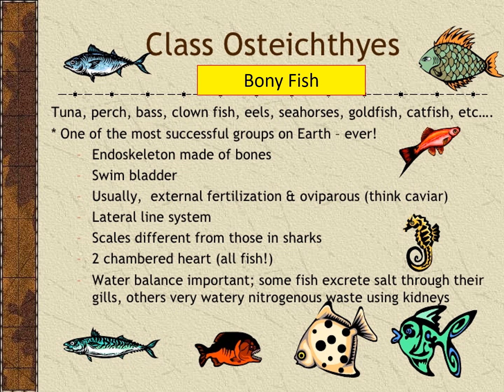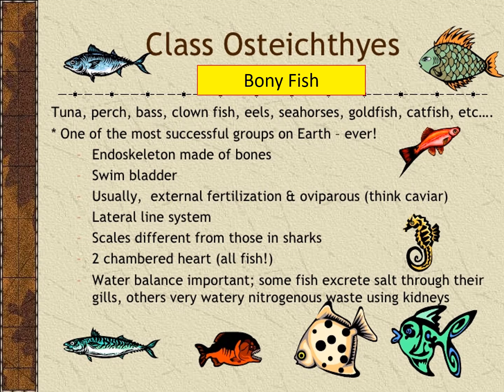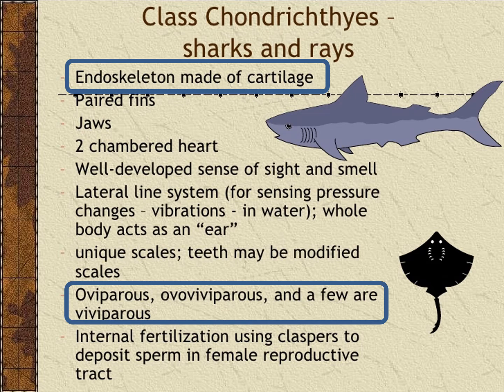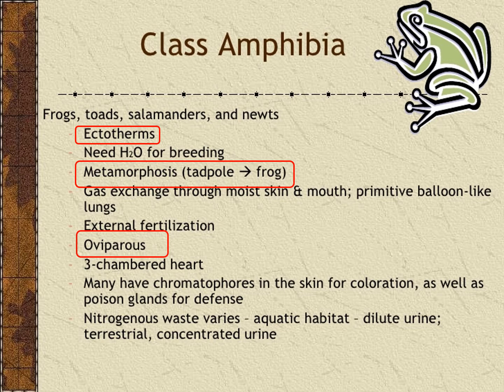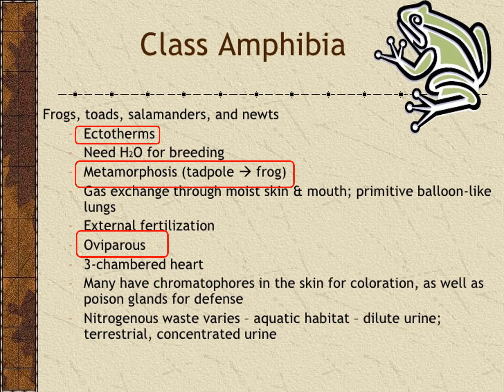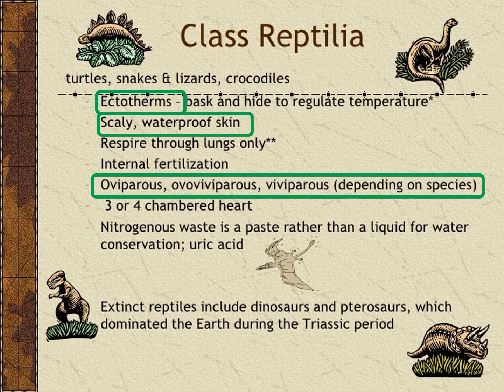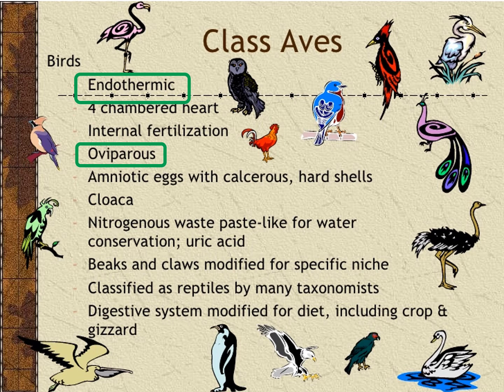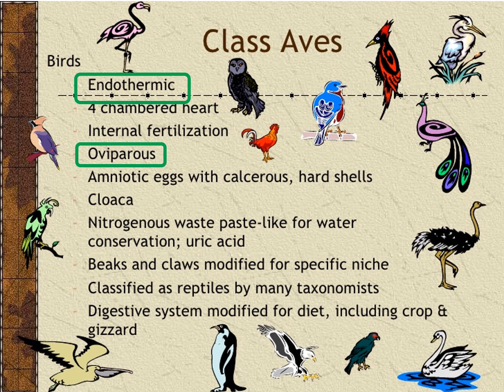Lesson 3 Vertebrates B